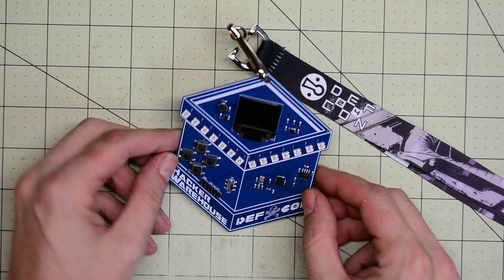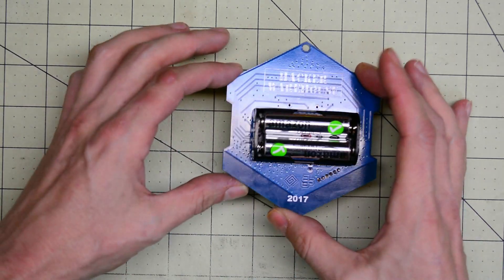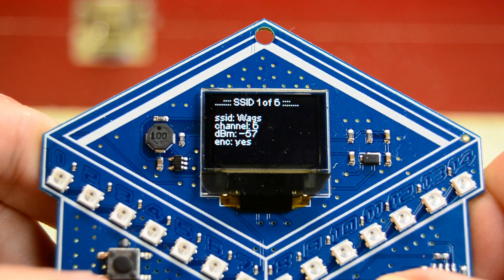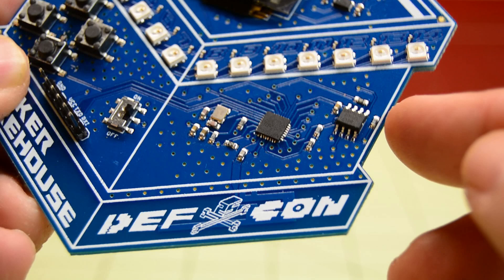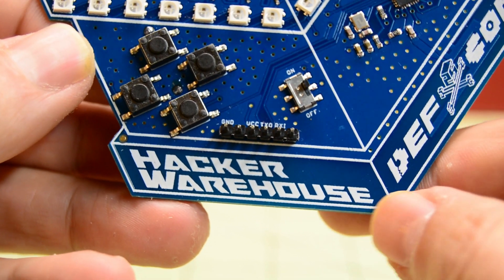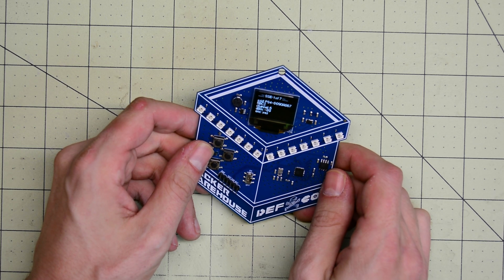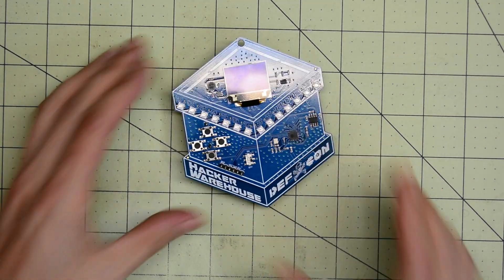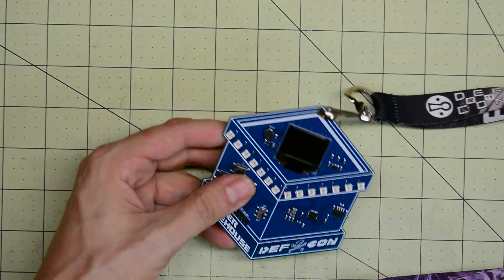Hands-on the 2017 Hacker Warehouse Unofficial DEF CON Badge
Hacker Warehouse has developed an unofficial conference badge for this year's DEF CON. It's a fantastic tool for shutting down WiFi and blinding yourself with blinky goodness.